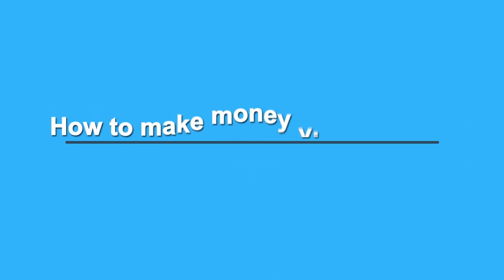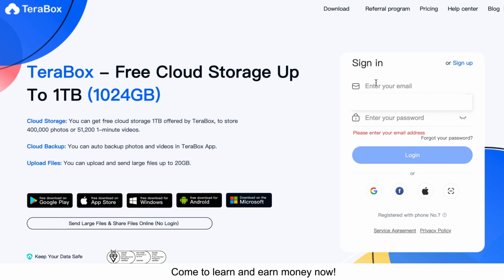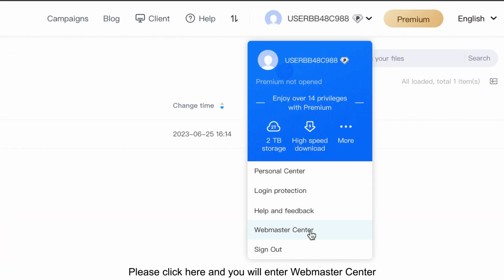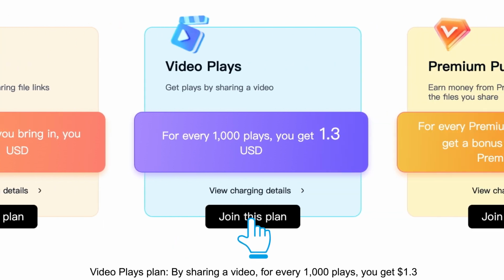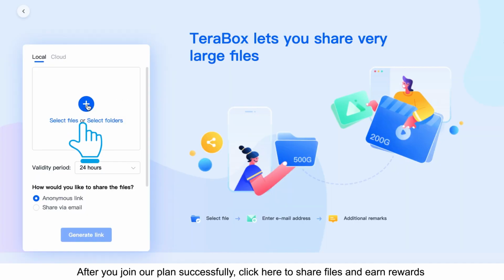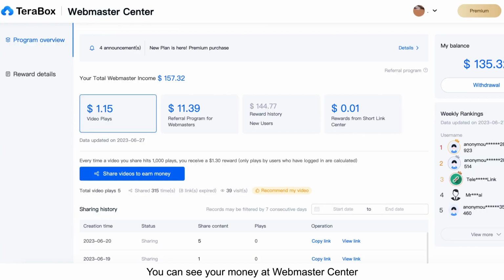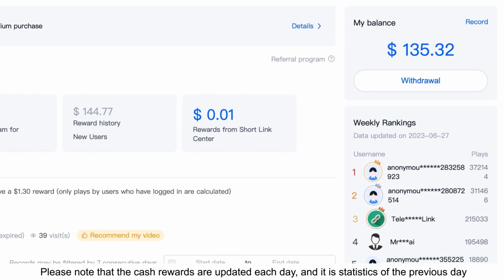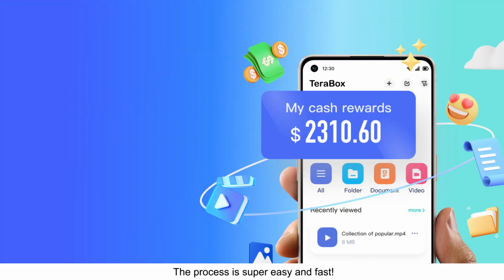Maximize Earnings: TeraBox Referral Program Step-to-Step Guide!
Discover TeraBox's Profit Secrets! The TeraBox Referral Program Tutorial reveals detailed methods to earn money. Don't miss this step-by-step guide!

🌟 Discover TeraBox, your gateway to 1024GB of FREE storage space! TeraBox 🚀

🌐 Join our TeraBox Referral Program Community
【Facebook Groups】

Experience the power of unlimited storage with TeraBox! Get started now and take control of your digital world.